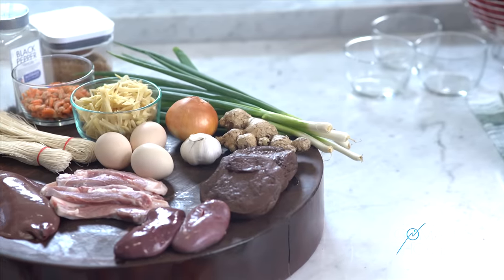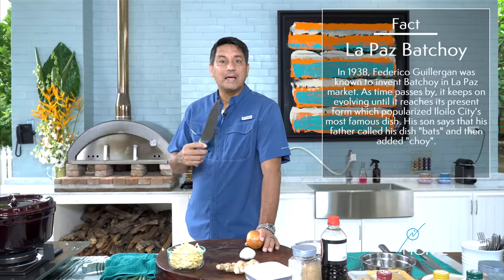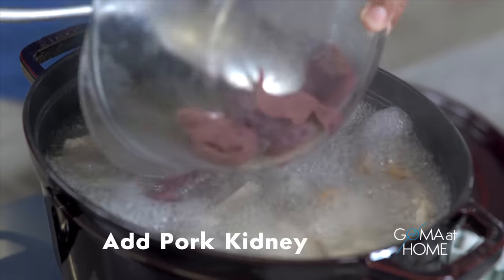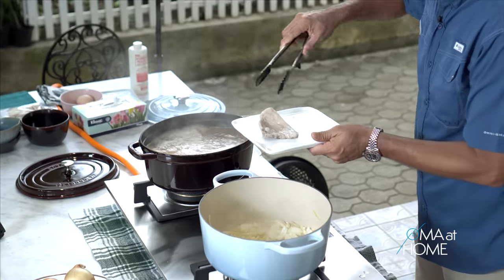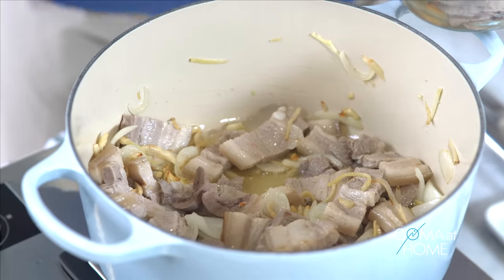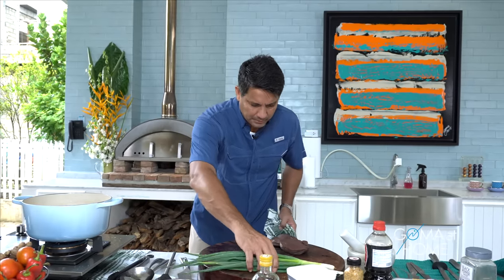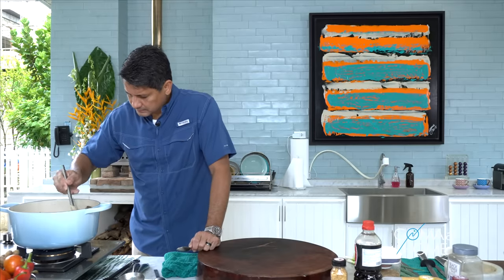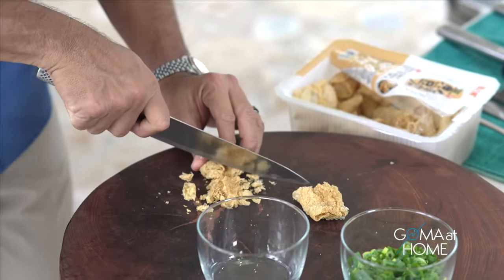Goma At Home: My Version Of Batchoy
A hot soup gives comfort during this rainy season. Sharing with you today my version of Batchoy.

The ingredients are:
Pork Liempo
Pork Kidney
Pork Liver
Pork Blood
Ginger
Onion
Dried Shrimp
Misua
Bean Curd Chicharon
Toasted Garlic
Spring Onion
Boiled Egg